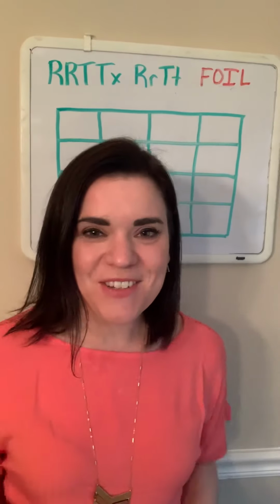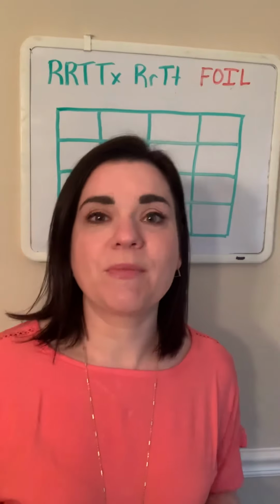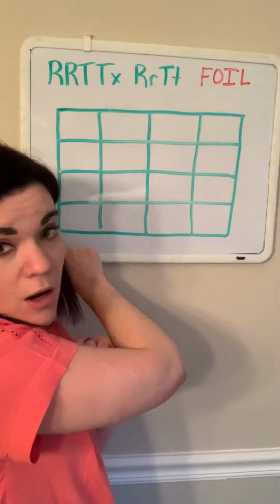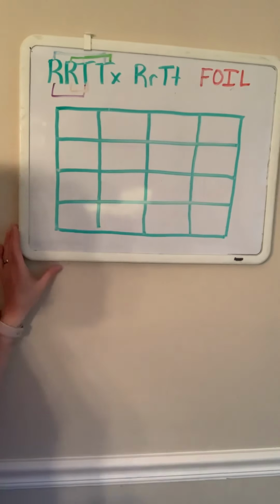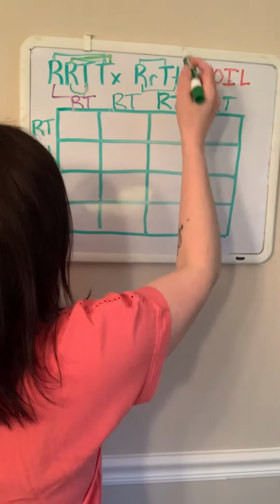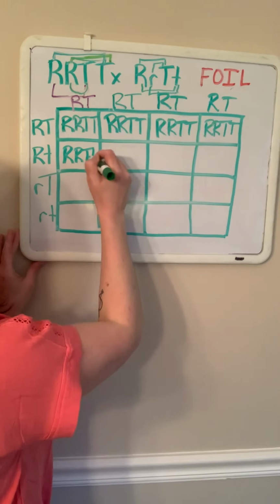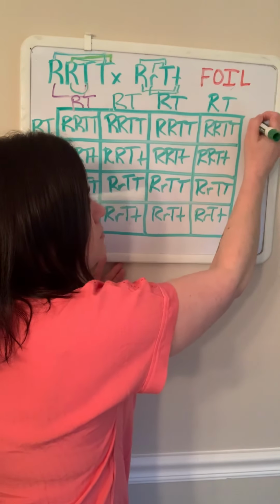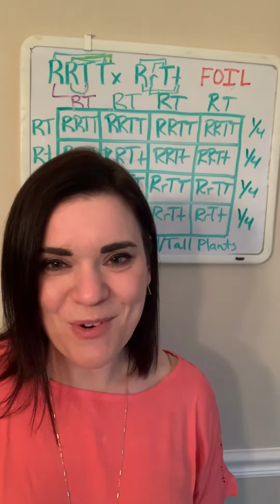April 18, 2020